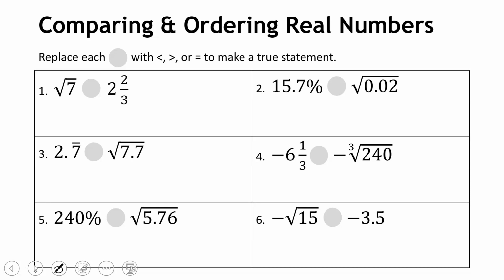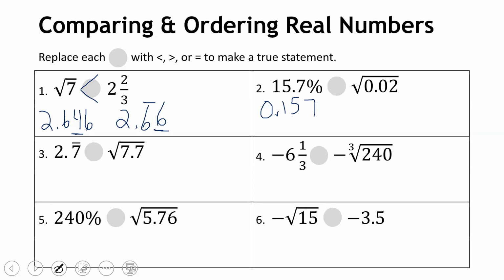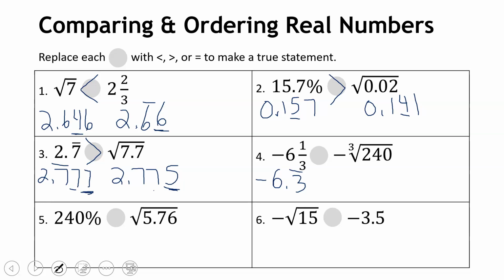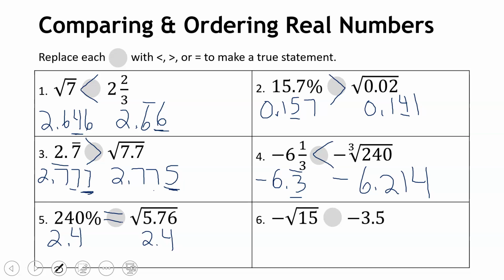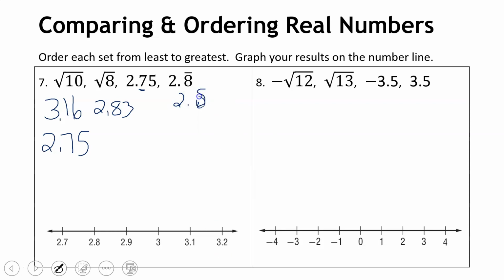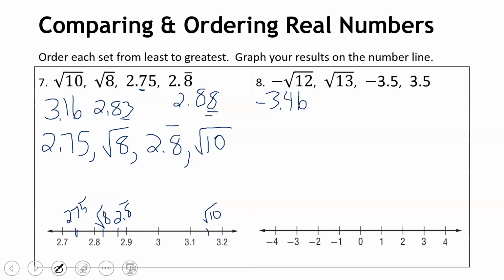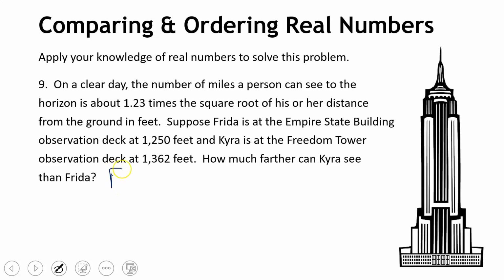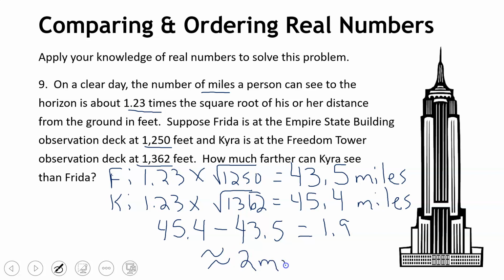Comparing and Ordering Real Numbers